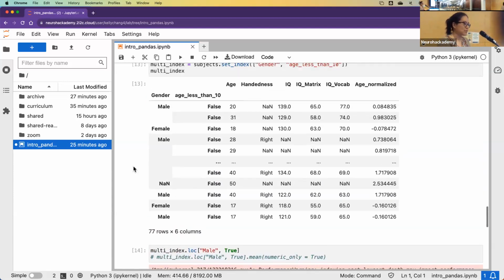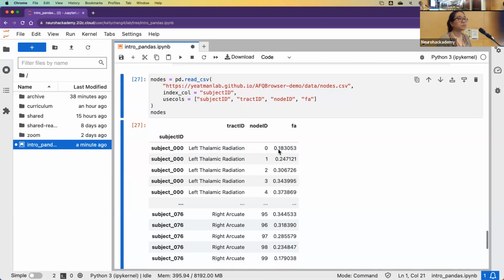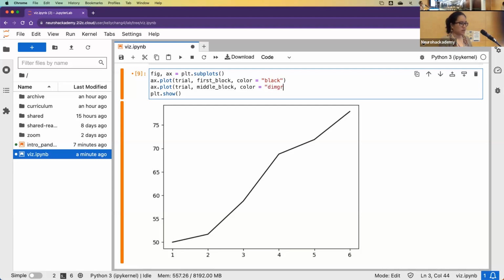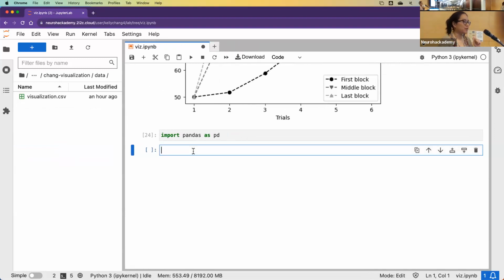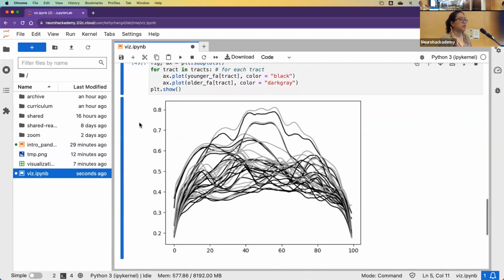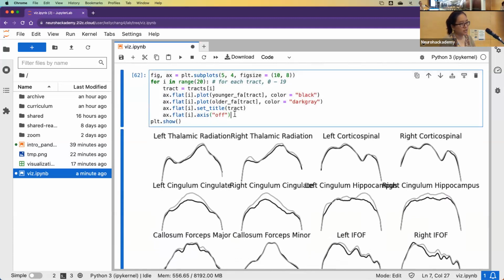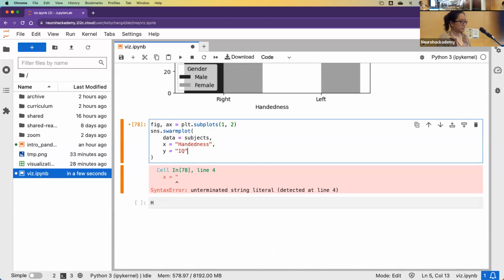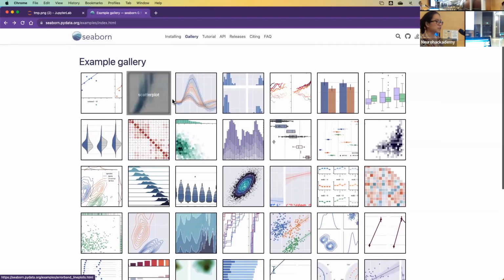NeuroHackademy 2023: Kelly Chang: Data Visualization in Python